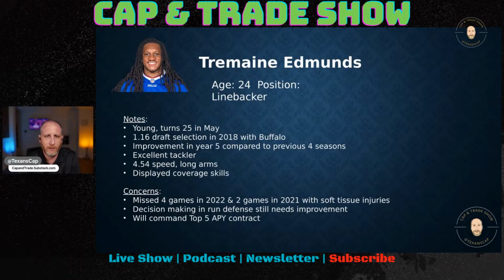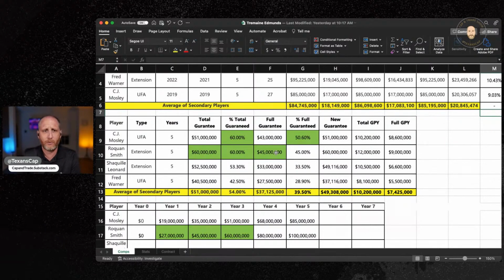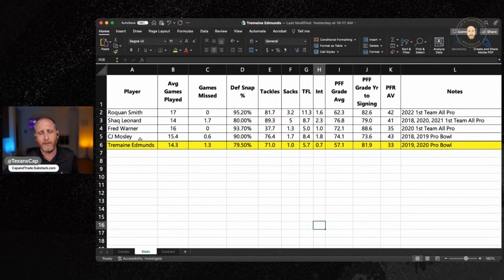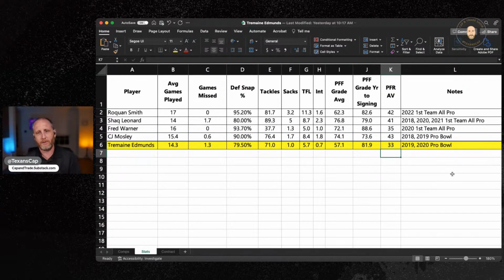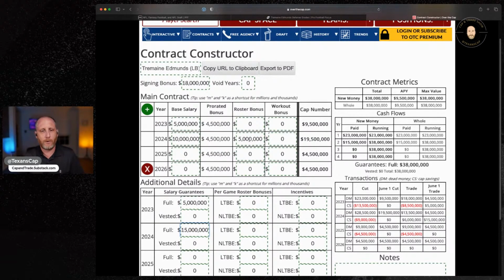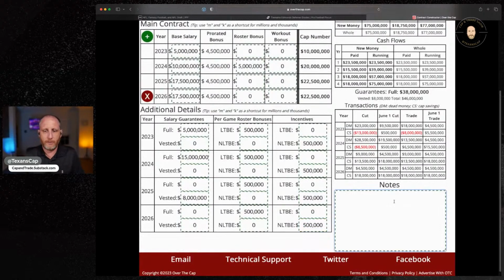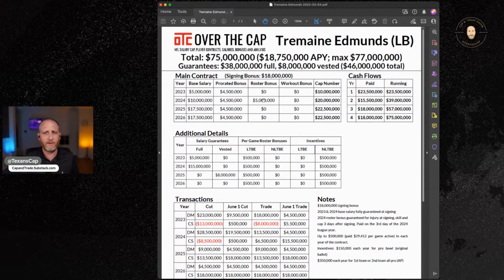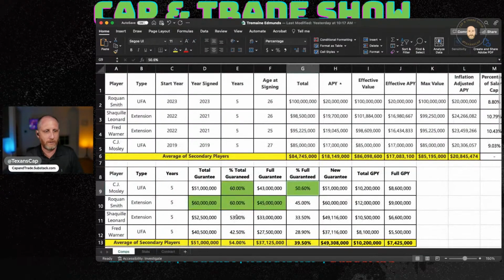NFL Contract Builder - Tremaine Edmunds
Building a NFL player contract for LB Tremaine Edmunds for taking over the MLB role with the Houston Texans.